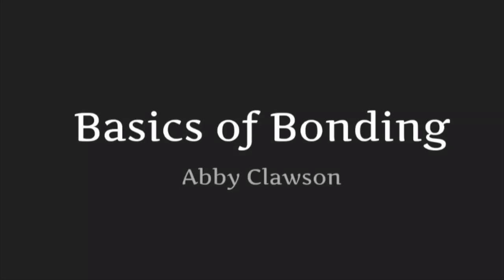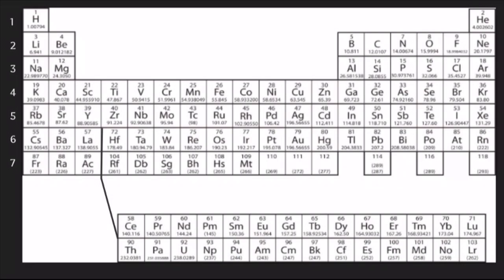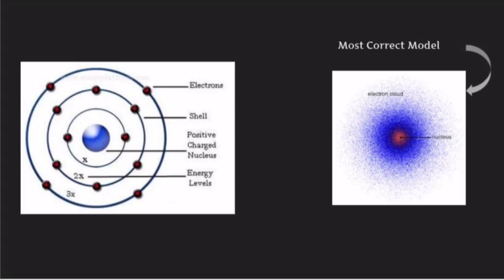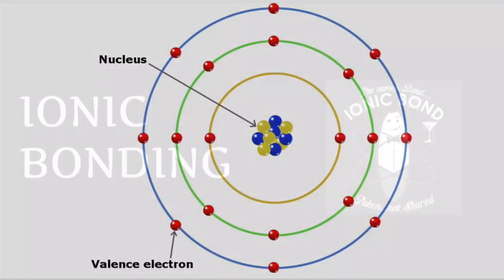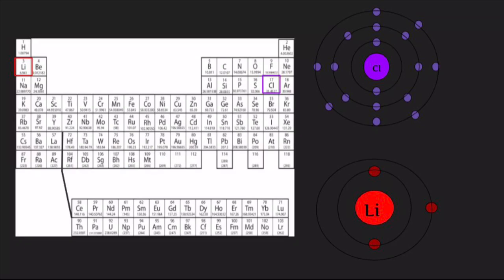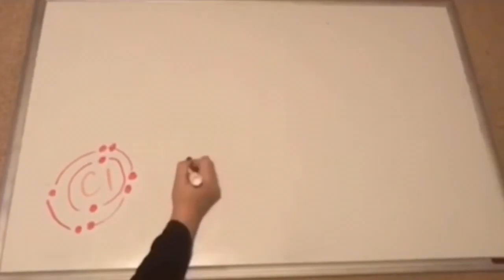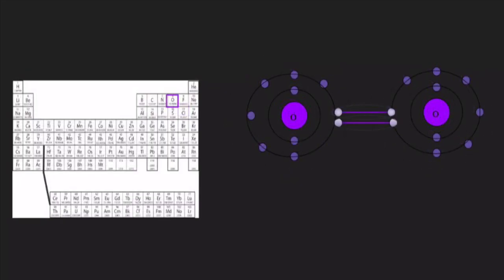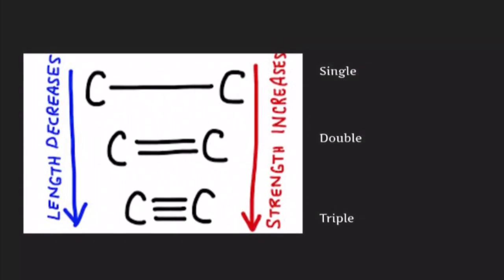The Basics of Ionic and Covalent Bonds in Chemistry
Created for a chemistry class project.